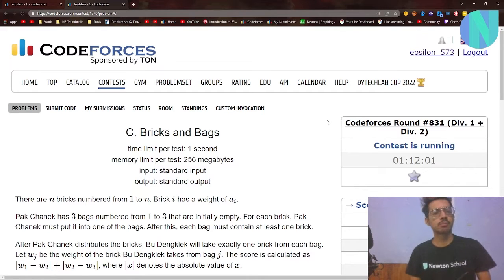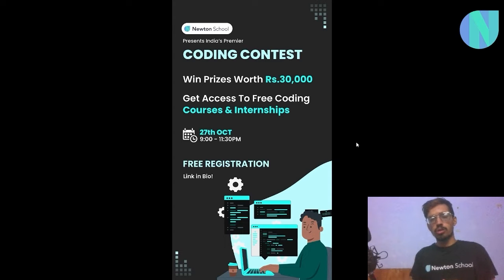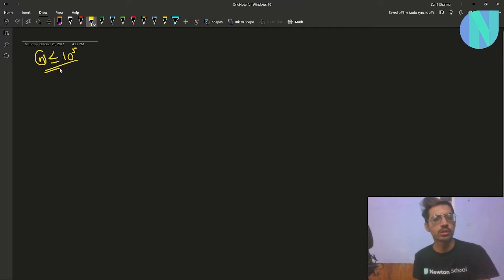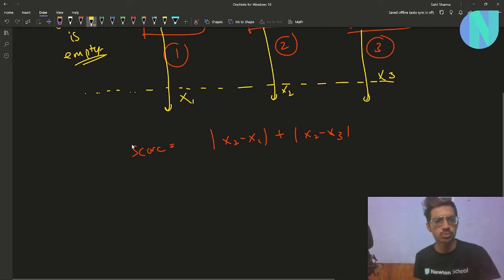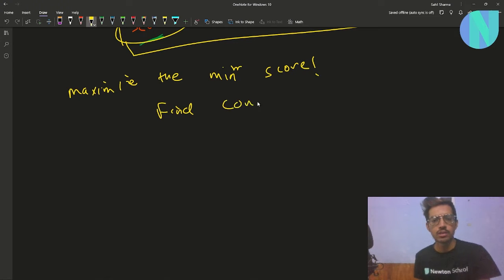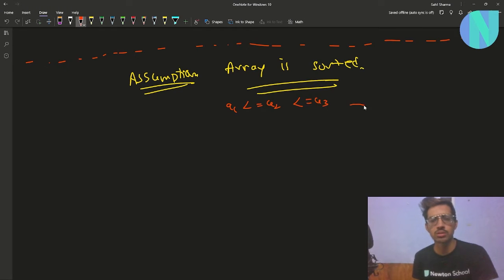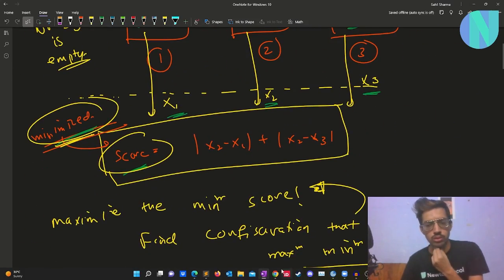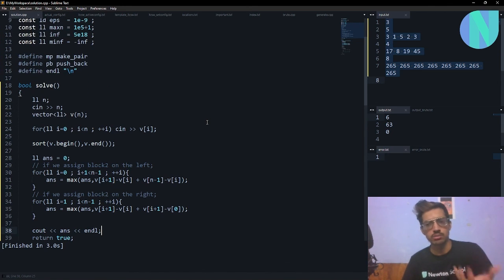Bricks and Bags || Codeforces Round 831 Div1+2 Problem C